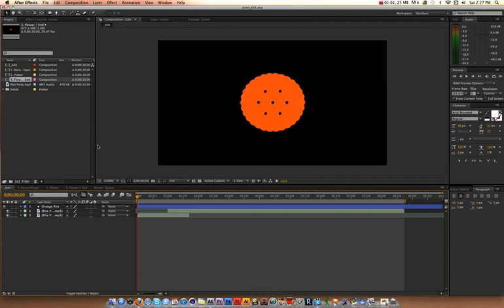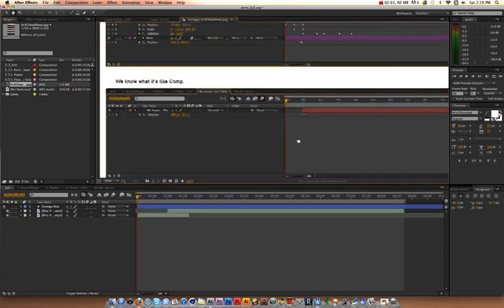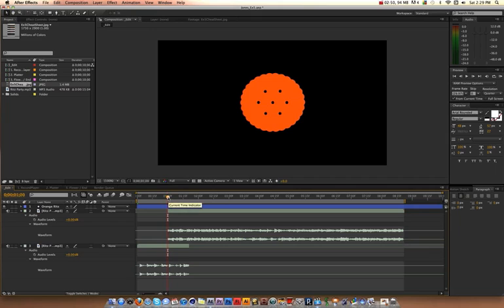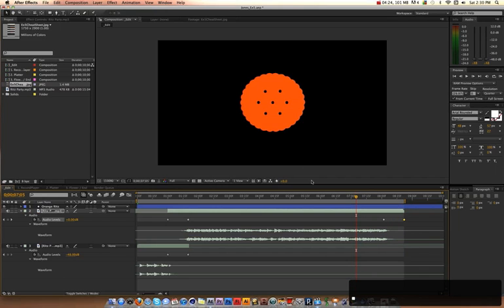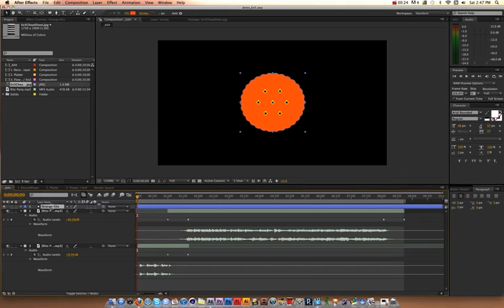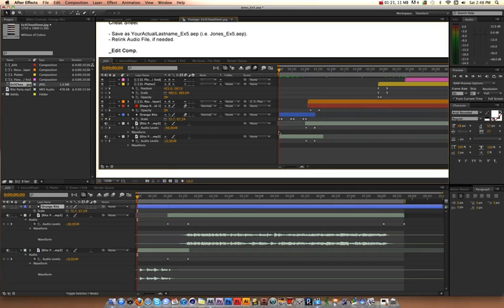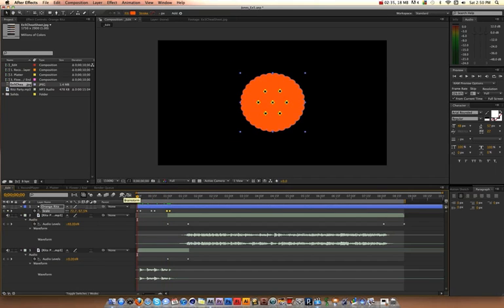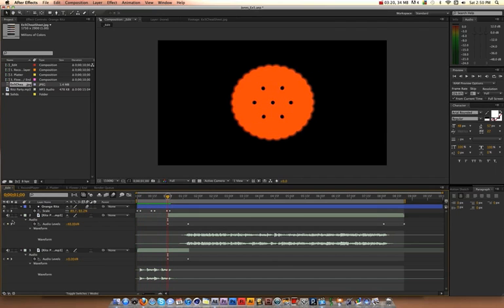Exercise 5 - Copy Cat PART 1